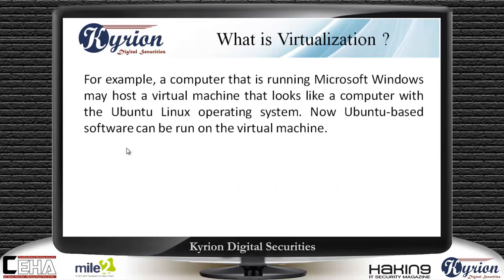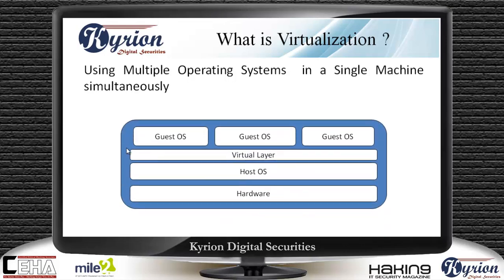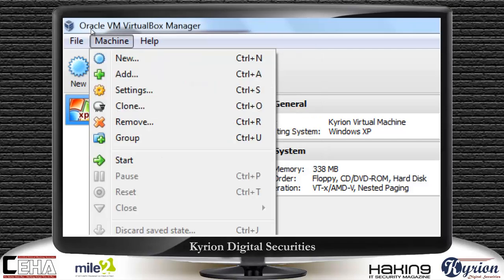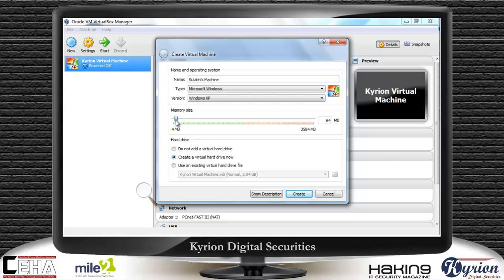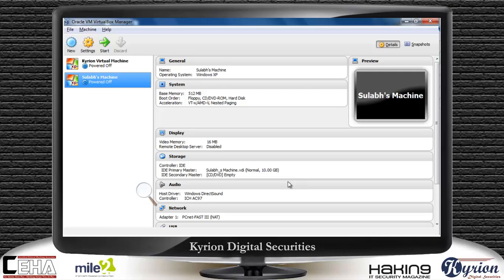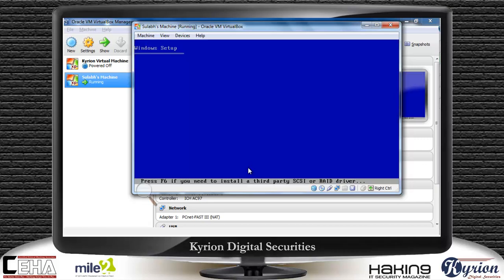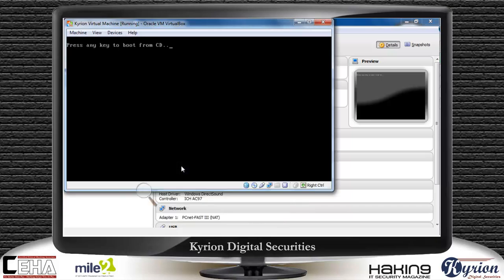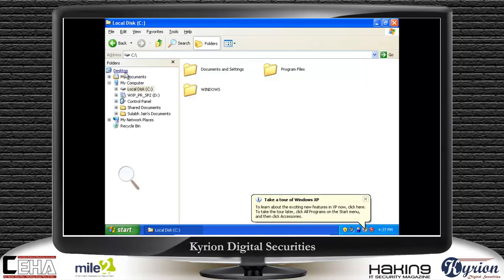World of Virtualization | VMware | Virtual machine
VMware software allows you to run a virtual computer on your physical computer. It increases the efficiency of your computer system. You can use more applications with fewer physical computers.